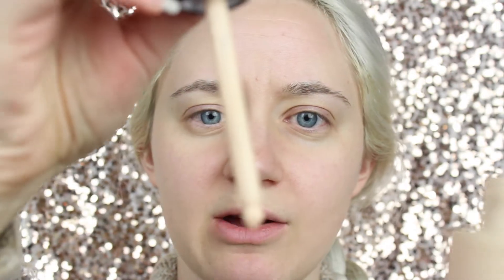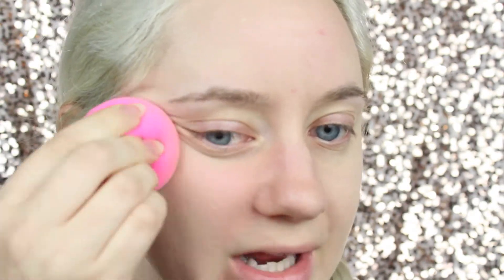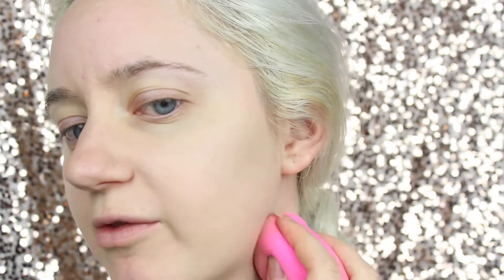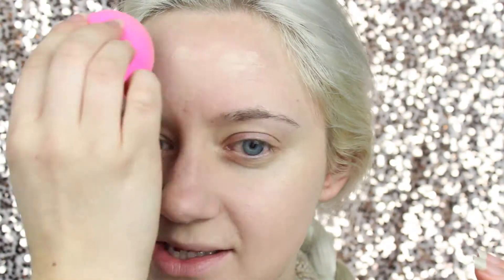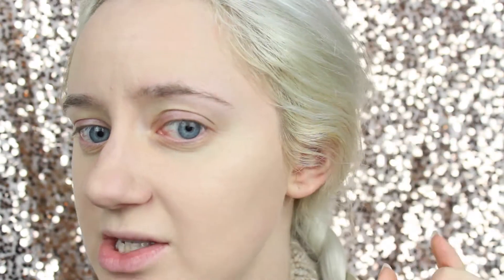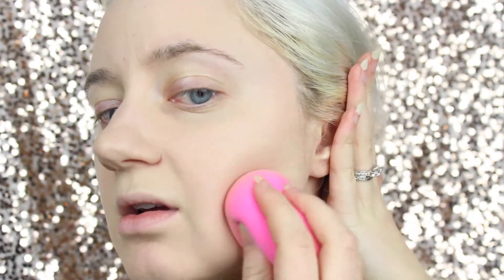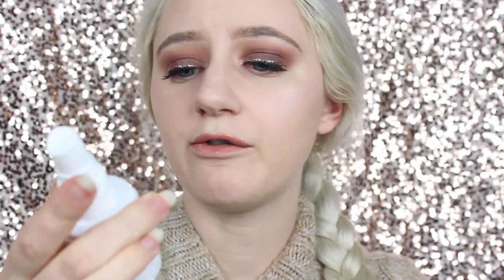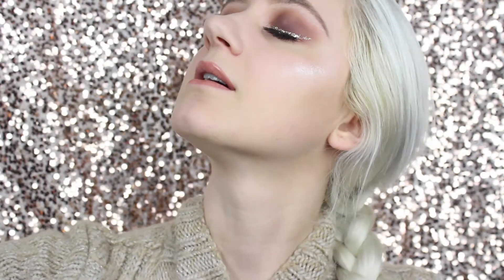Tarte Rainforest of the Sea Water Foundation Demo and Review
Shade I'm in is Fair Neutral :)

Links you need to know-

Let's Be Beauty Friends!

I will always give my complete and honest review of every product.

NO negative or perverse comments will be allowed on my channel, you will be blocked and the comment will be deleted.